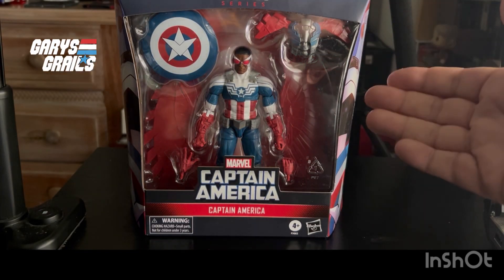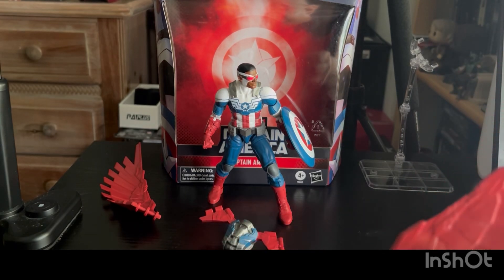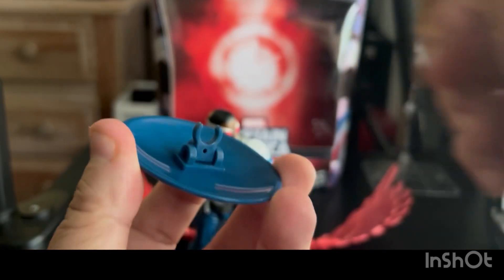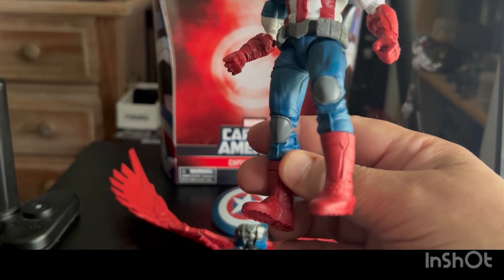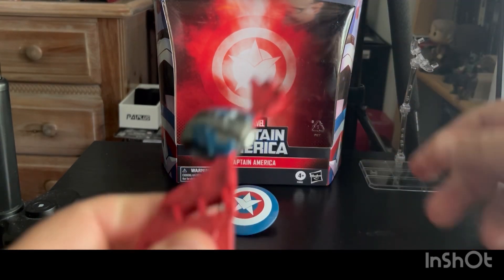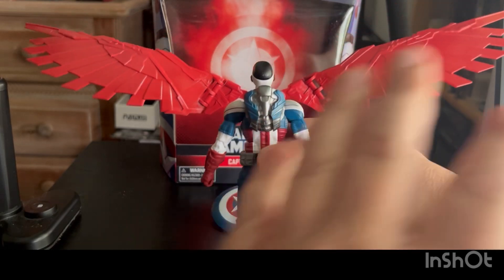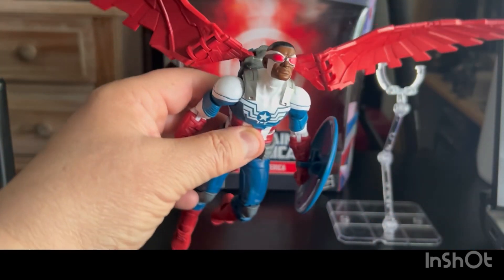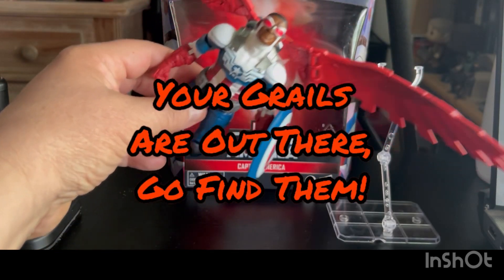Marvel Legends Captain America